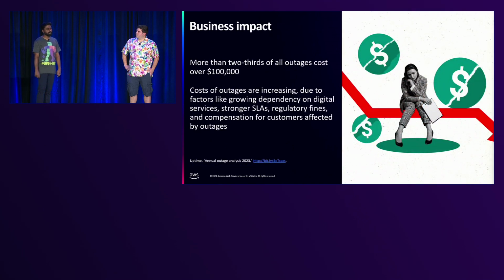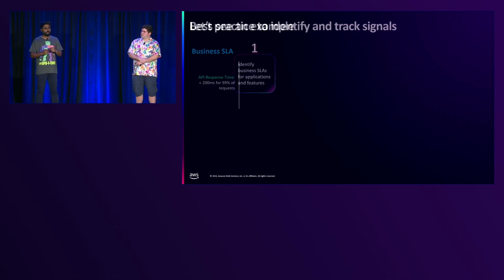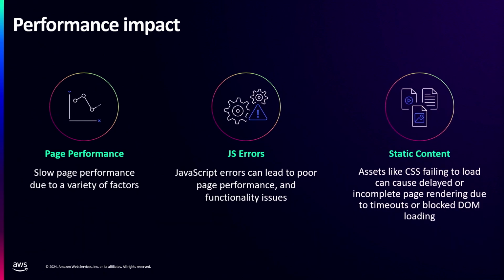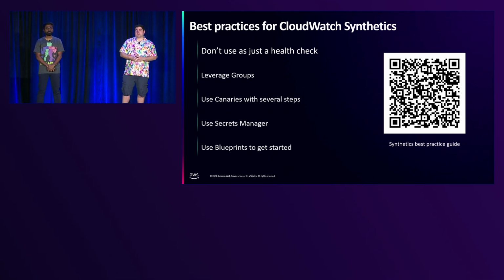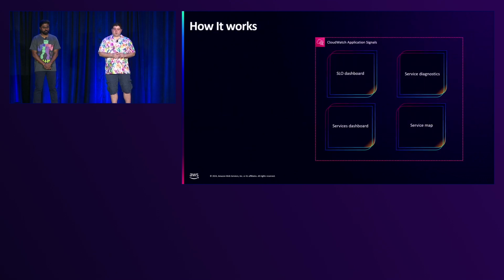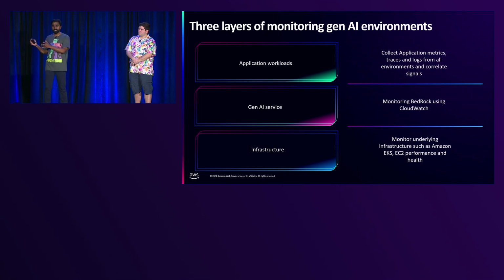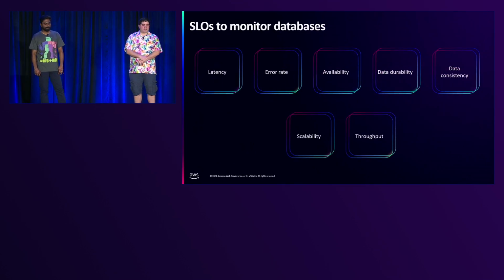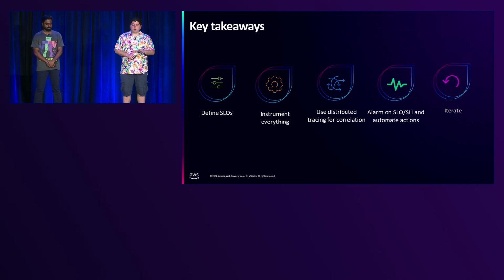AWS re:Invent 2024 - Best practices for end-to-end digital experience monitoring (COP320)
Gain full-stack visibility into application performance, from the internet down to your services. In this session, learn how AWS digital experience monitoring combines network and internet monitoring with user experience tracking to provide an outside-in view across all touchpoints. Understand how monitoring real user interactions, synthetic traffic, internet service provider data, and backend infrastructure metrics reveals a complete picture of frontend performance, user behavior, API efficiency, and potential failure points. See how correlating these insights allows you to turn end-to-end digital experience into actionable KPIs like release velocity, adoption rates, conversions, and availability for enhancing customer experiences.